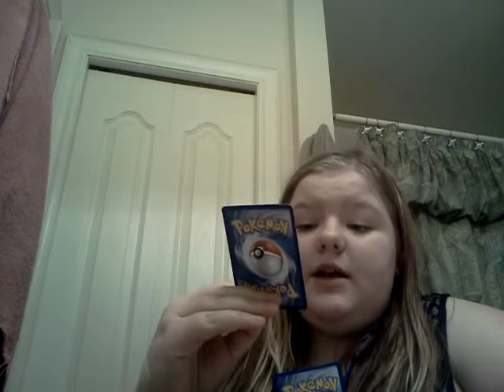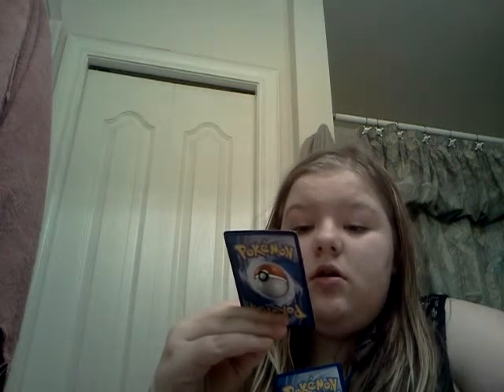8 Eeveeloutions card pack review